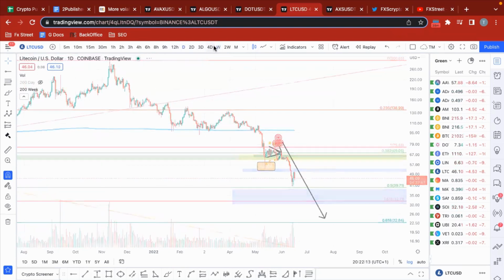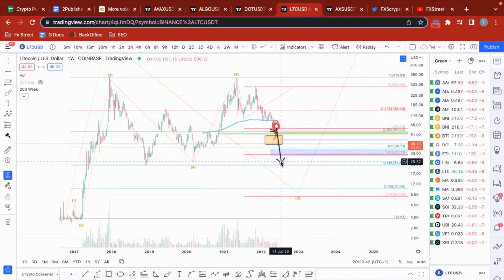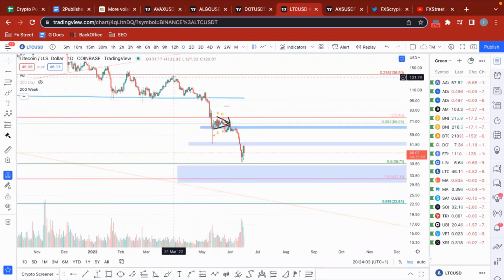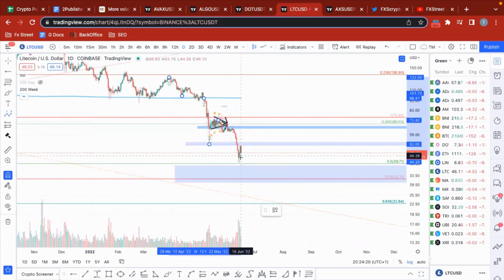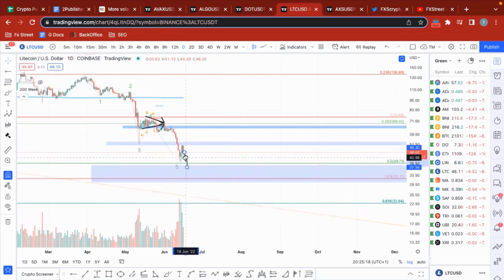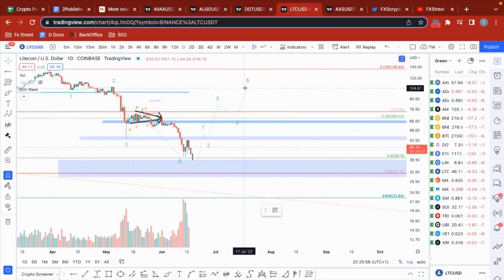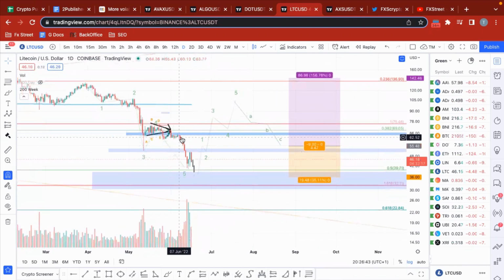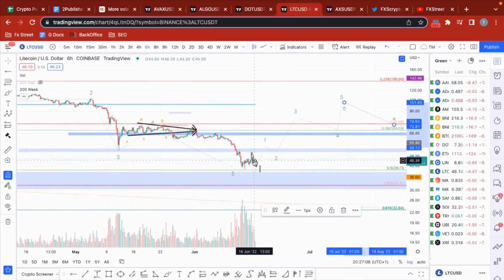Litecoin price at a make or break point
A brief technical and on-chain analysis on Litecoin price. Here, FXStreet’s analysts evaluate where LTC could be heading next.